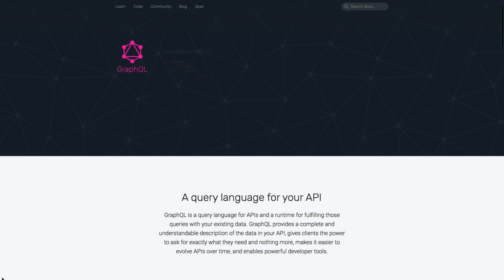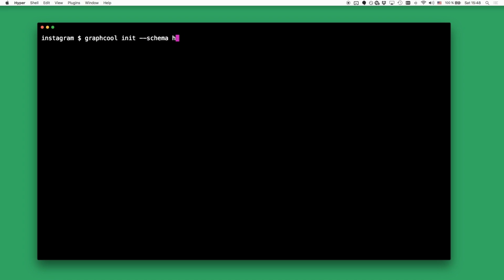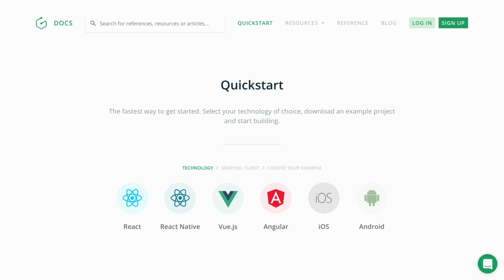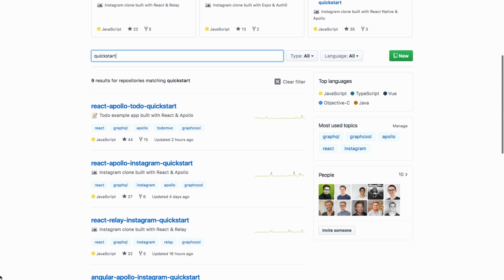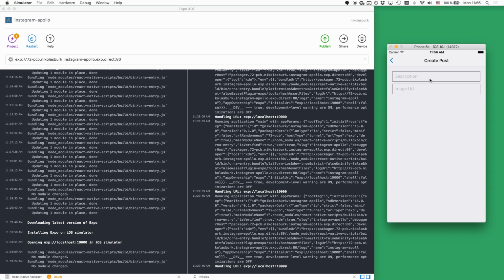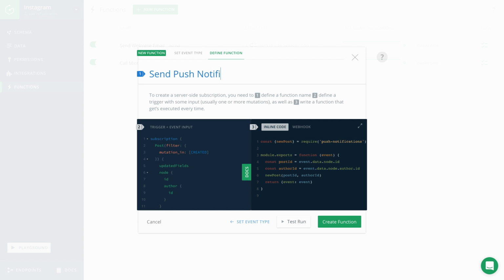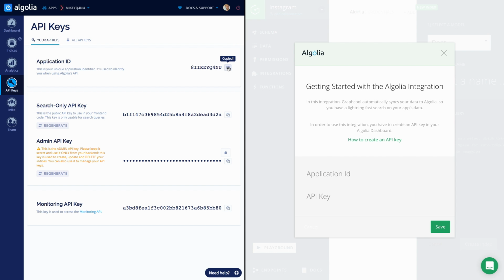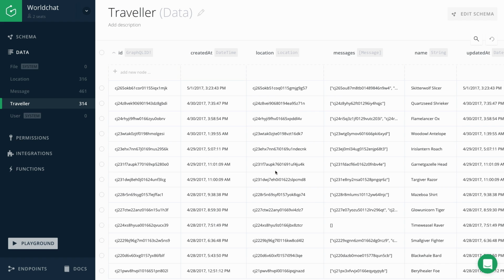Graphcool - The easiest way to get started with GraphQL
Graphcool is the GraphQL backend for mobile & web developers.